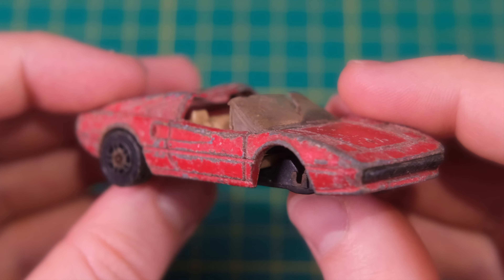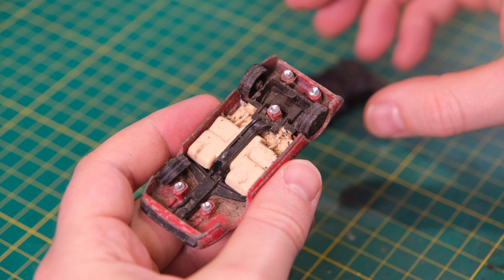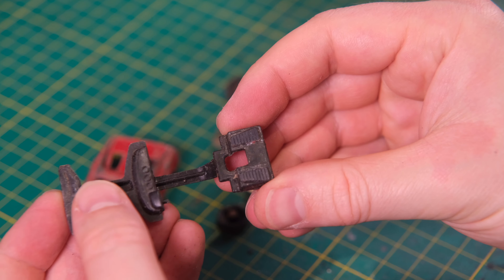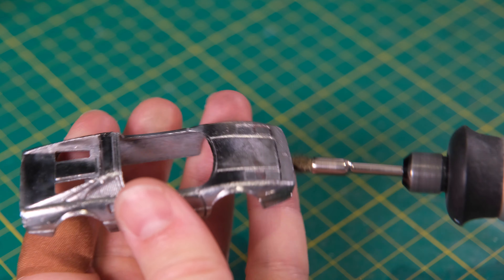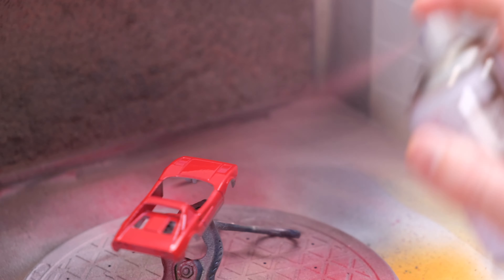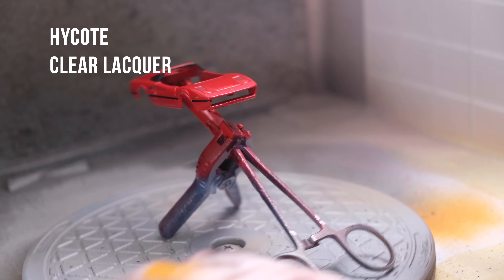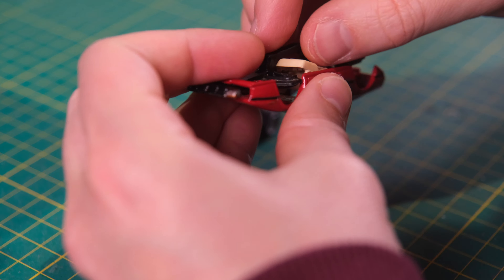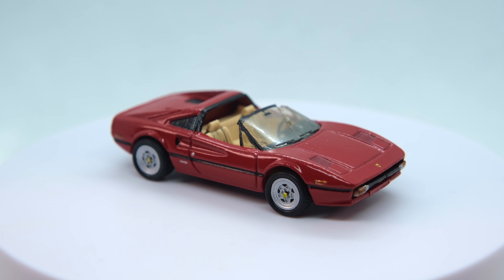CORGI Juniors custom restoration: J32 Ferrari 308 GTS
Customising a Corgi Juniors J32 Ferrari 308 GTS.

As it is my 250th episode, I wanted to set myself a challenge for the milestone. I rummaged through my drawers full of potential stock and up popped this dilapidated Corgi Juniors Ferrari 308 GTS, you know, the Magnum P.I. Ferrari. It was muddy so it was looking very likely the body would need attention to see to any corrosion. It was missing a wheel as a result of this and it proved that the rear axle had totally disintegrated. The black plastic section was missing the steering wheel, while the windshield had a huge crack through it. I didn't have a replacement or donor model in stock, so I decided to just go with it and try and get that windshield as good as I possibly could using all my tried and tested methods.

I bought some outstanding Ferrari five-spokes of the era from Diecast Details to replace the written off Corgi wheels and simply set off to see where I ended up.

The real Ferrari 308 was first unveiled in 1975 as a berlinetta. It was a two-seater, mid-engined V8 powered machine that proved popular enough in its Spyder (GTS) guise following its introduction in 1977 that it became the star car of the hit TV series Magnum P.I. in 1980. A different 308 GTS was used for each season through until the eighth and final in 1988. Each however retained the same look and same licence plate of ROBIN 1. The 308 was developed across ten years of production until it was replaced by the Ferrari 328 in 1985.